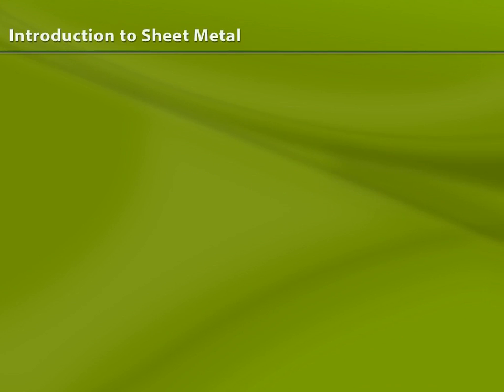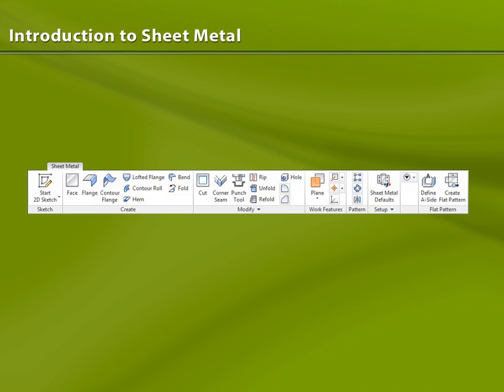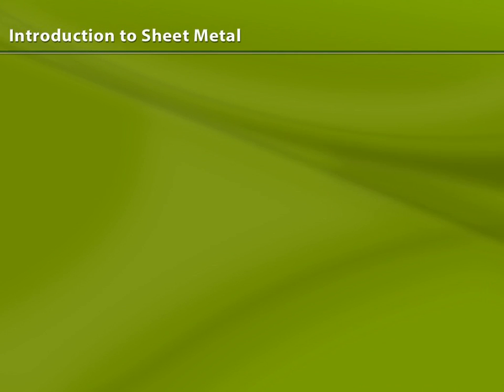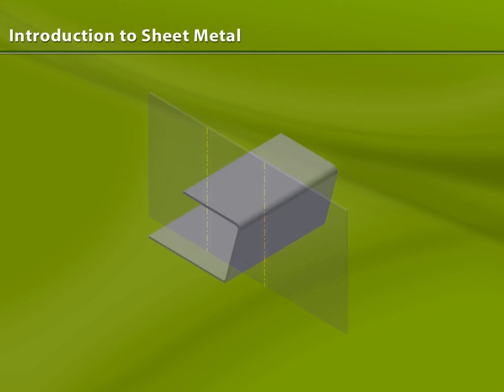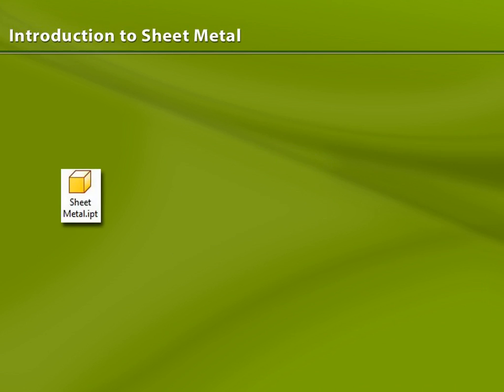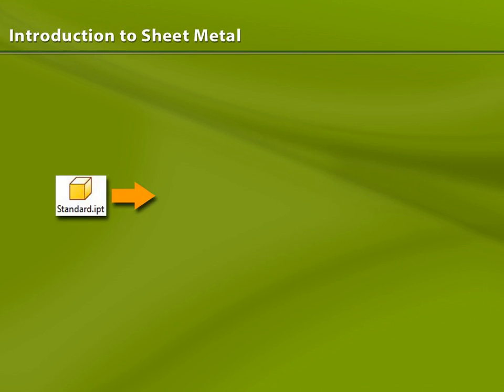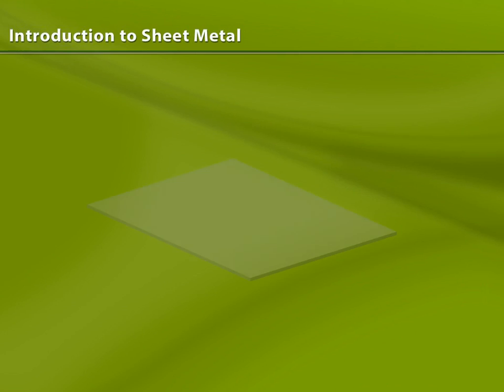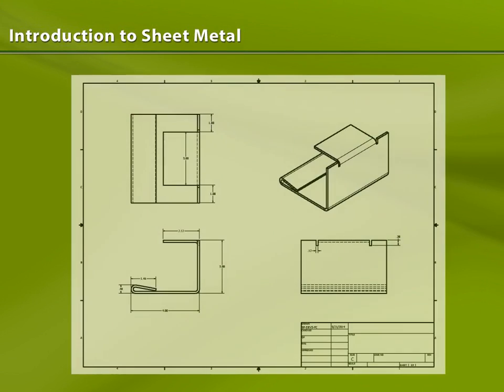Introduction to Sheet Metal in Inventor 2015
There are two design methods to create sheet metal parts in Inventor. You can either start from scratch using sheet metal specific tools or design it as a standard part and later convert it into a sheet metal part. Learn more about sheet metal in the next videos.